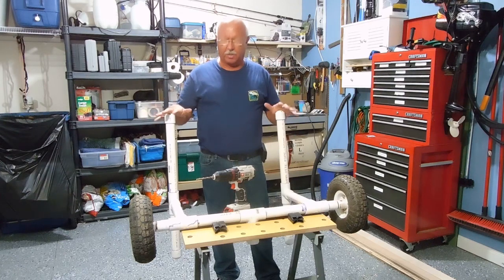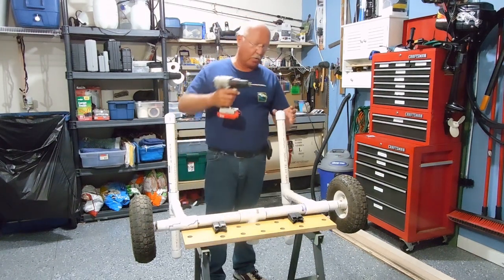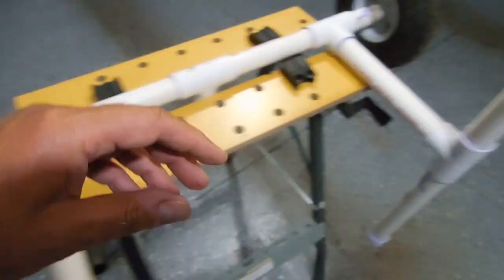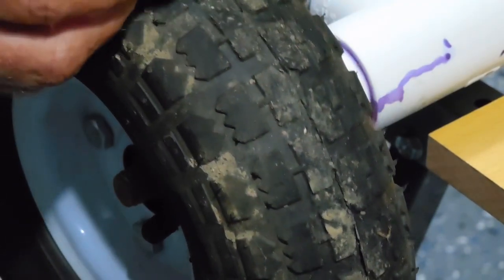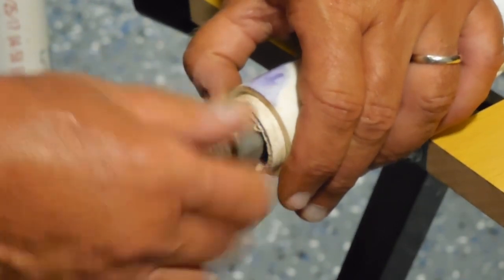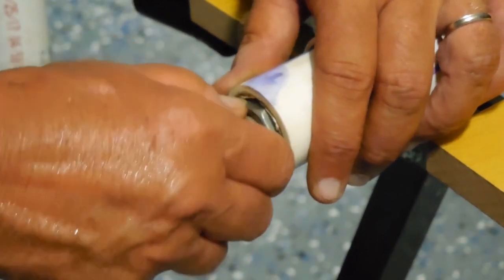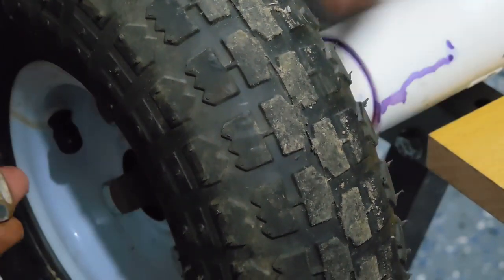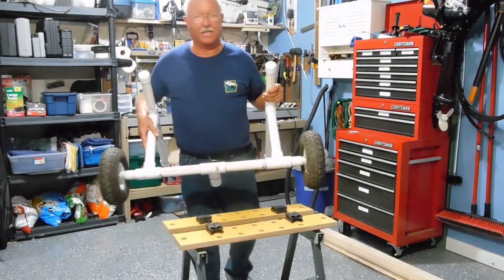PVC Boat Dolly Update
Update on construction technique.  Venting for less floating.